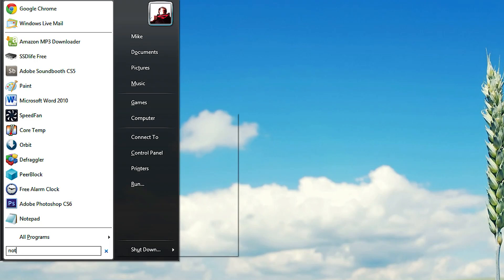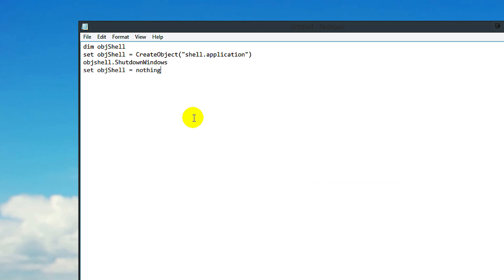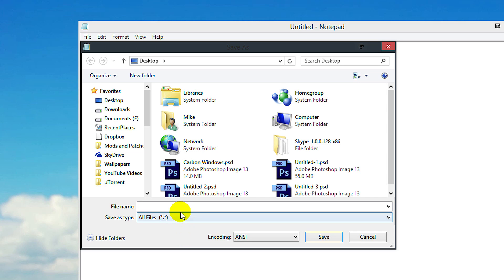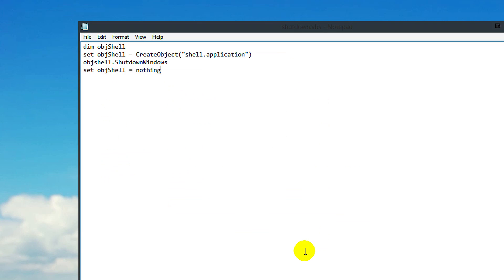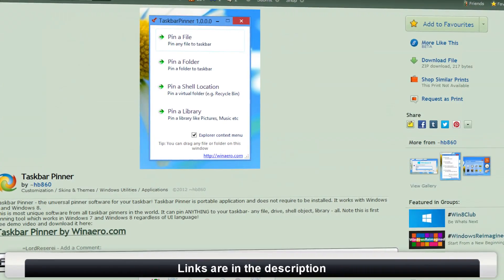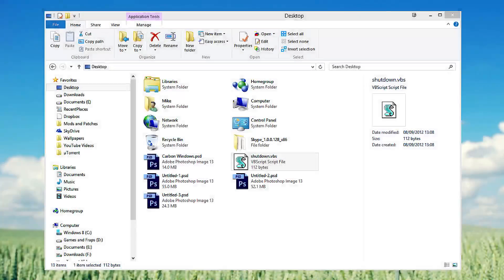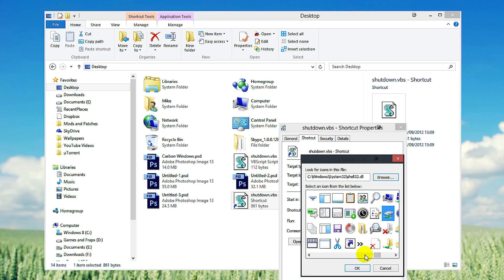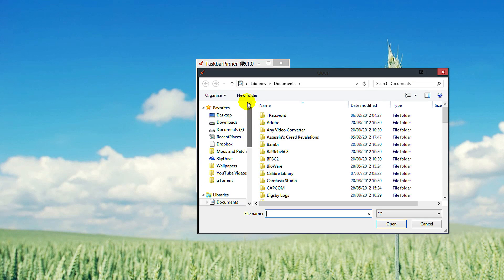Windows 8:Shutdown Dialog Shortcut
CLICK HERE FOR TEXT AND LINKS:

dim objShell
set objShell = CreateObject("shell.application")
objshell.ShutdownWindows
set objShell = nothing

GOOGLE+
gplus.to/LordReserei